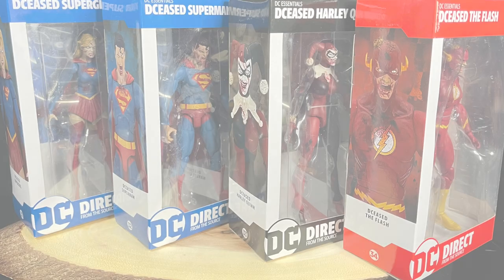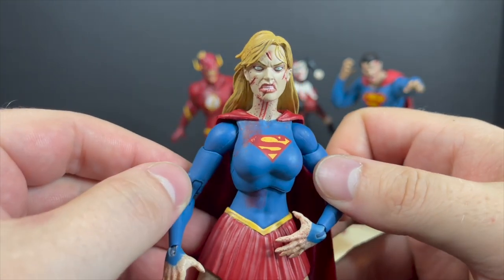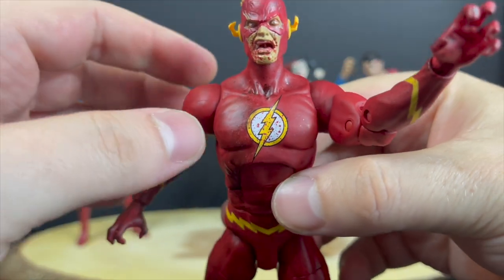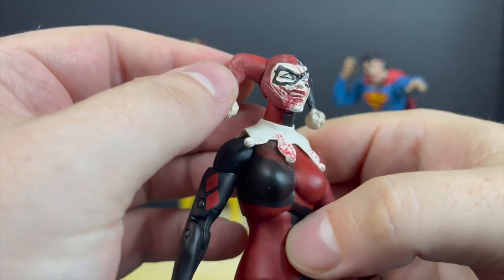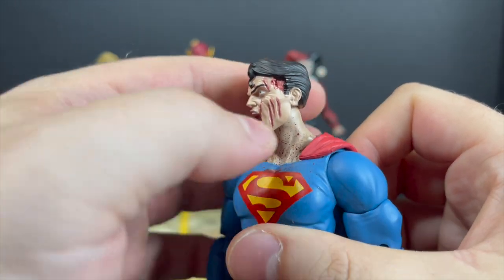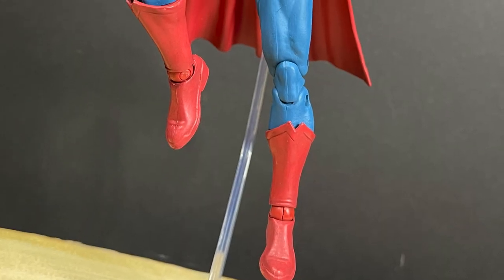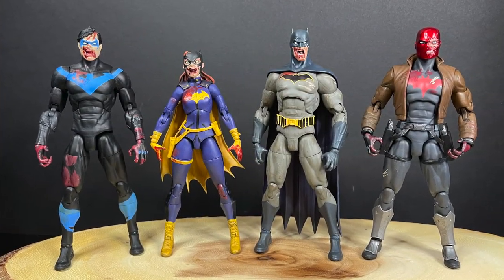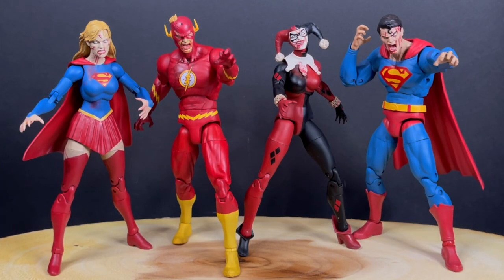2022 DCeased WAVE TWO | DC Direct x McFarlane Toys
Everything you need to know about the brand new DCEASED Wave Two by DC Direct in conjunction with McFarlane Toys!